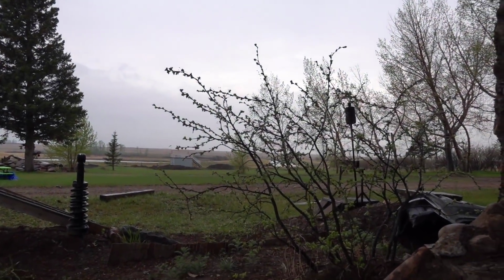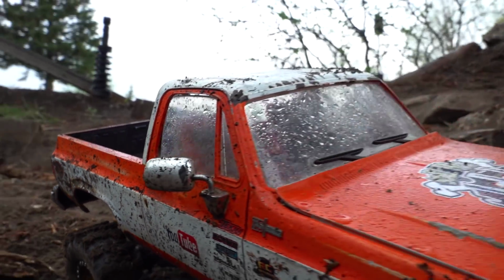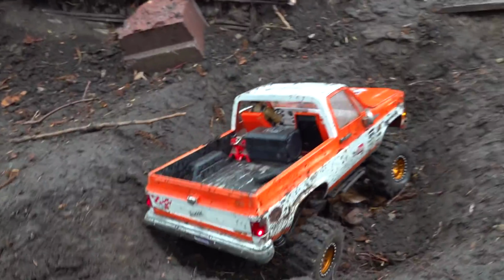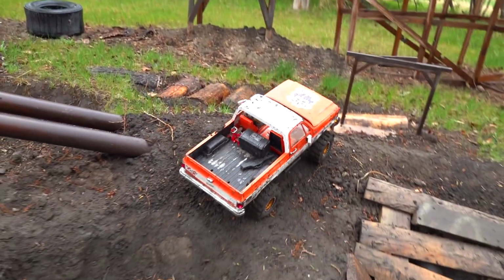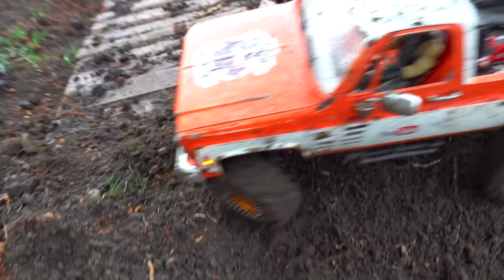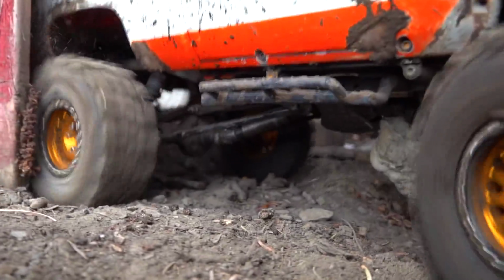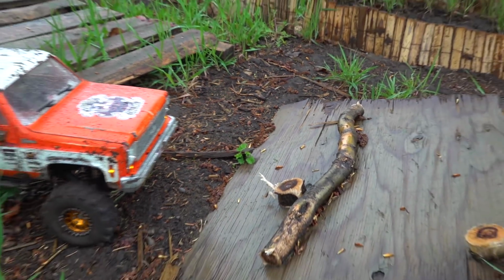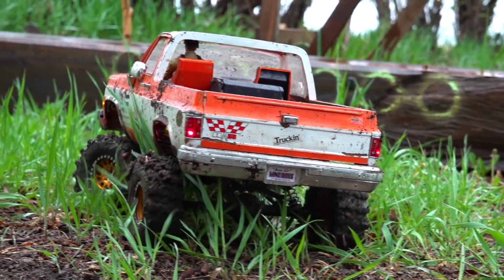WET AND WILD 1970's BOW TiE SQUARE-BODY FLEXES on the MUDDY COURSE with SCULPTED LUG TiRES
There's just something about the Square Body Chevy that screams OFF ROAD. Its raining today, and its perfect weather to get outside and enjoy some wheelin' on a slippy obstacle course. This truck is running 1.9 Krypton tires from RC4WD - and I have modified them to have a more aggressive tread. This type of mod is not new to the Radio Control or Full Size world (I even demonstrated it back in 2009! but often this free upgrade to your stock tires can be done within a few minutes and completely change your experience. In this video I mention a company named Traxxas makes a similar vehicle to this, and it comes with Portal Axles. Although the body is not hard plastic - the truck itself is phenomenal. _ (If you would rather a FORD Dent-side that is also available

Please note - these trucks are expensive. Do not be fooled by ads you may see on other websites promising these styles of trucks for a MUCH lower price. They are fugazzi's, geared to lure you in - and take your money. I did a video about this subject

Buyers beware - and in all transparency, if you use these Amazon links I posted above I may get a portion of the sale, as a commission.  I only put them here to better assist you on your Radio Control journey - and I link the manufacturer through Amazon direct. At least with Amazon, you are protected as a buyer.